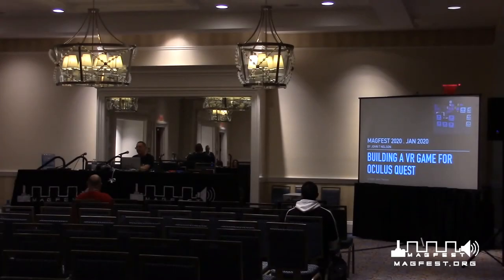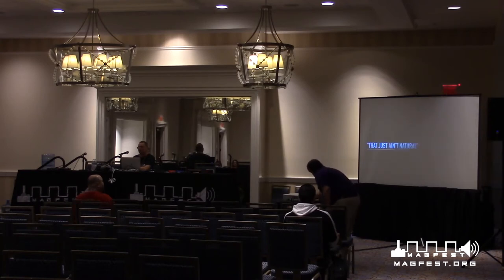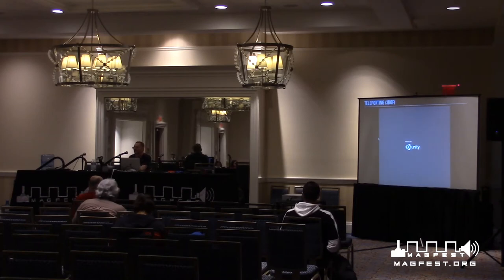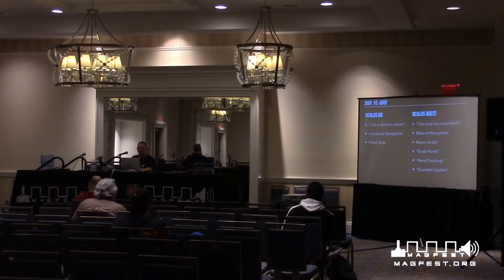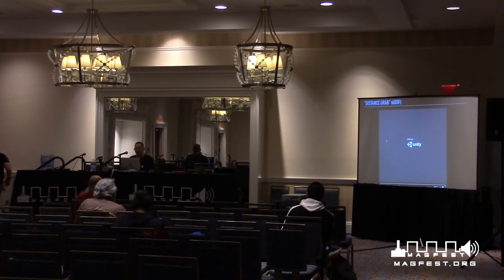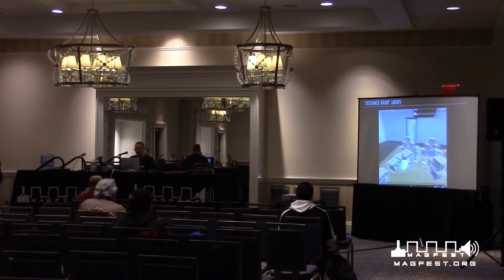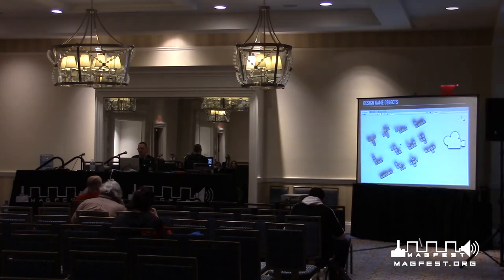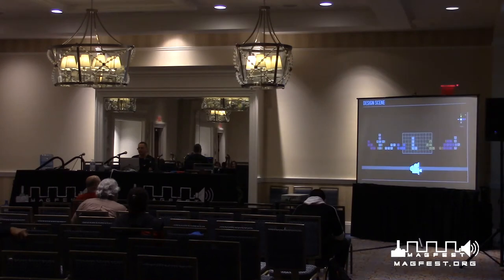MAGFest 2020: Building a VR Game for Oculus Quest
At MAGFest 2019, John walked you through the design of a game prototype for the Oculus “Go” a self-contained, 3DOF VR headset. This year, John will walk you through a simple demo game for the newly released 6DOF Oculus “Quest,” using the Unity 3D Engine and Asset Store. Key to this talk will be the design differences between 3DOF and 6DOF VR headsets and the ease of construction using Unity.

Panelist: John Nelson [Computer Scientist, Founder of Computation.com, Inc.]